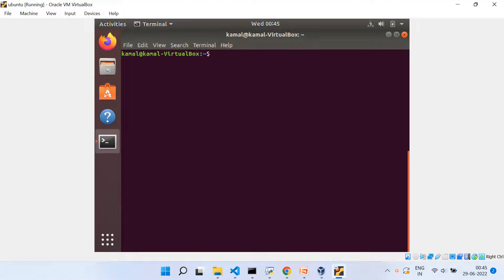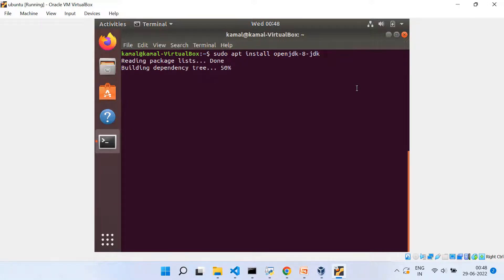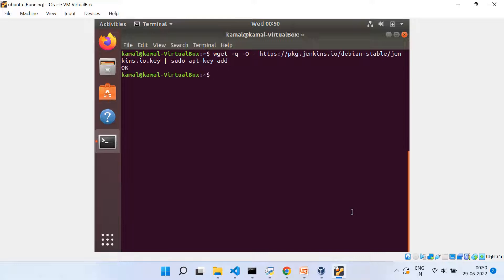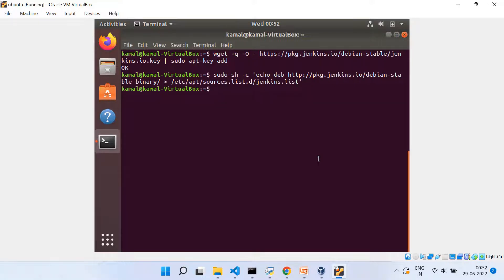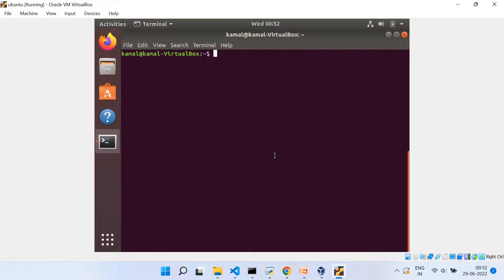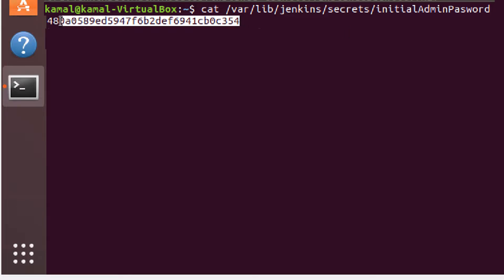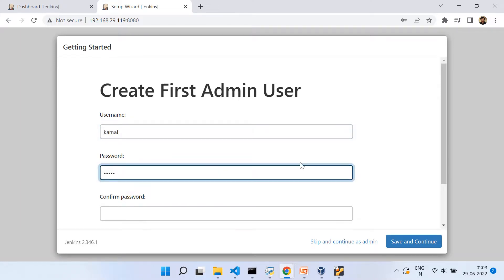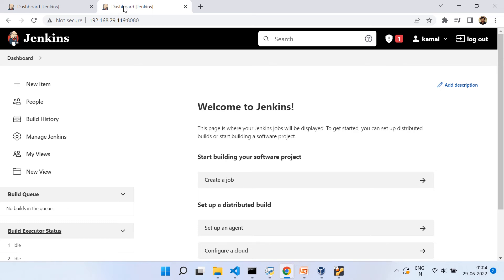#3 Jenkins Pipelines | Installation on Ubuntu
In this tutorial video, we will guide you through the process of installing Jenkins on Ubuntu. You will learn how to set up a Jenkins environment on Ubuntu, including how to install Java, download and install Jenkins, and configure basic settings.